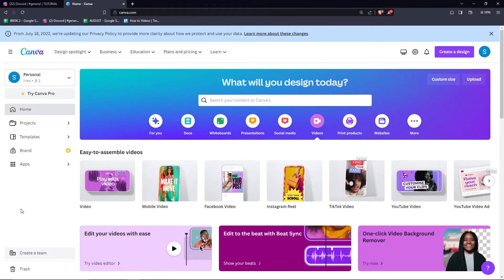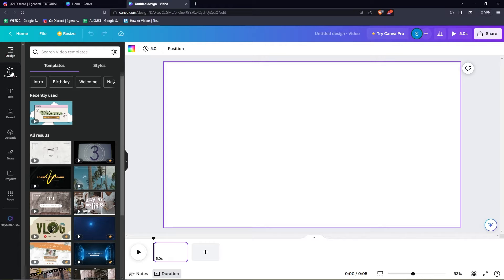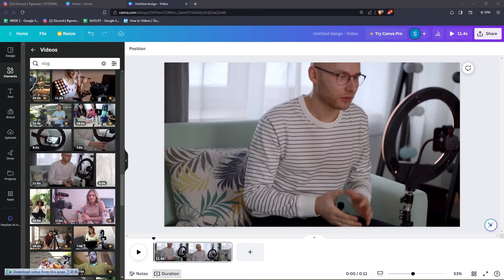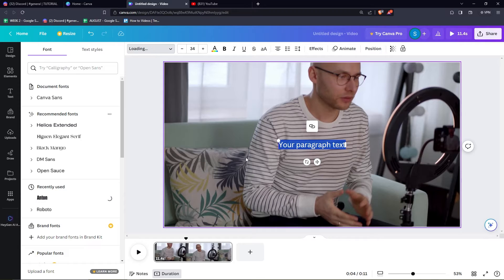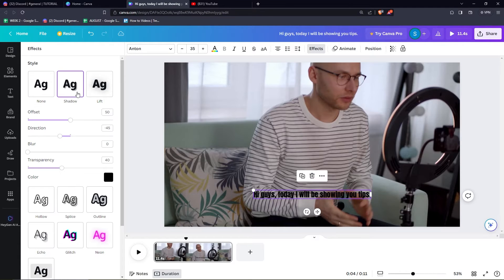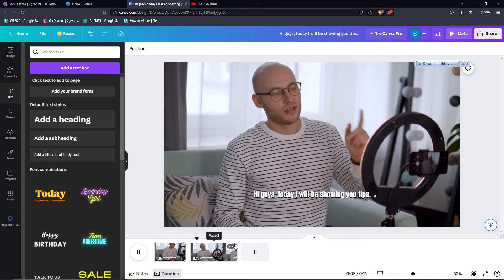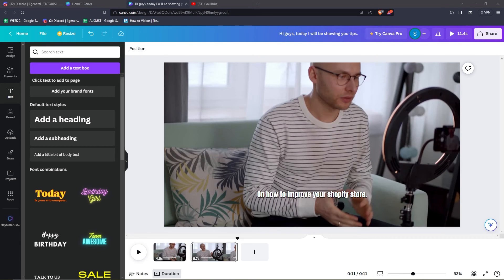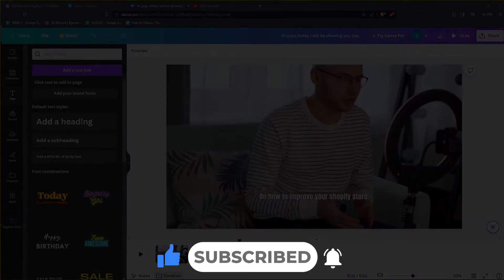How To Add Subtitles In Canva Video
Are you ready to enhance your videos with subtitles using Canva's user-friendly video editing tools? In this tutorial, we'll guide you through the process, step by step.

Get familiar with Canva's powerful video editing capabilities.
Learn how to upload your video into Canva for editing.

We'll show you how to add, edit, and format subtitles to make them visually appealing and informative.

Before finalizing your video, see how it looks with subtitles and learn how to export your edited video.

Discover some tips and best practices for creating effective and engaging subtitles for your videos.

Whether you're creating content for social media, marketing, or any other purpose, adding subtitles can significantly improve your video's accessibility and engagement.

Join us in this tutorial to make your videos more inclusive and engaging by adding subtitles with Canva's easy-to-use tools.

Your engagement motivates us to bring you more valuable content.

Add subtitles to your Canva videos today and take your video content to the next level!